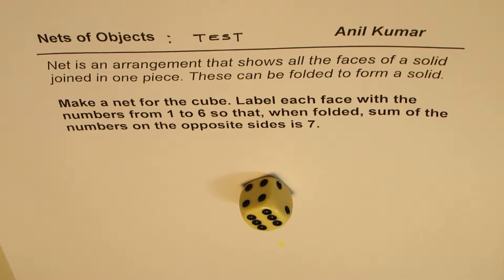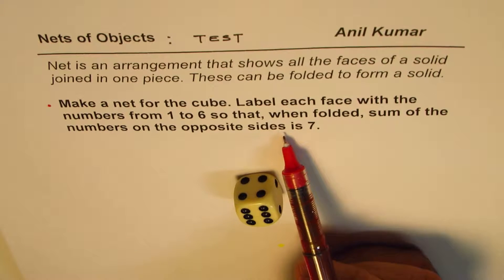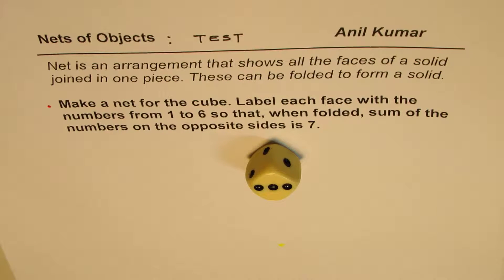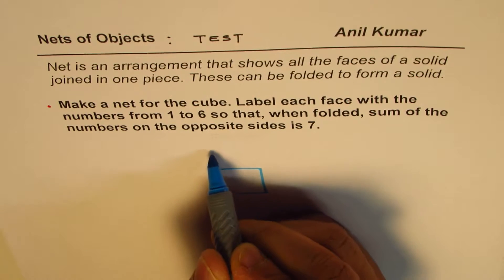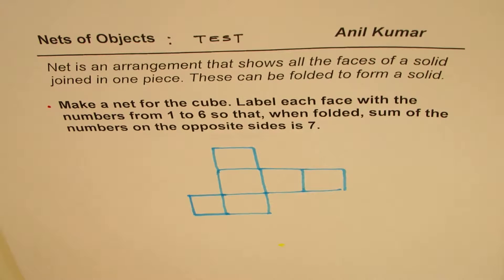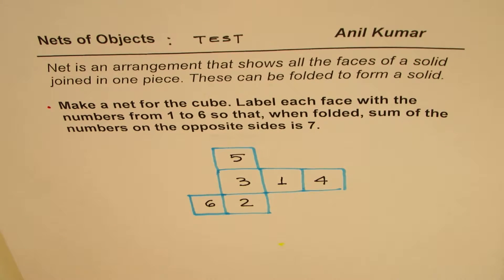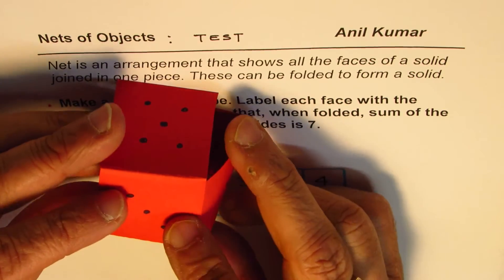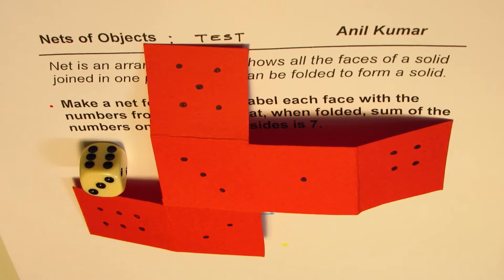Draw a Net for cube and number each face to sum of opposite sides to be seven a Dice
Net is an arrangement that shows all faces of a solid joined in one piece. It is two-dimensional representation that can help to find the surface area of the object.